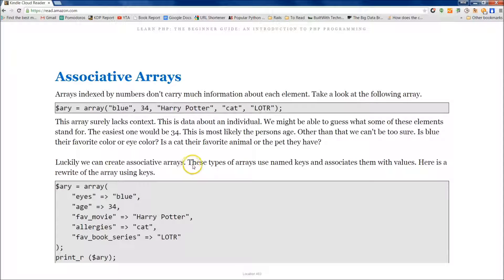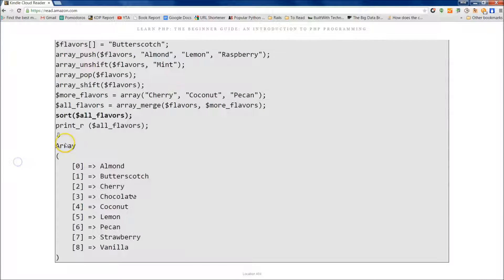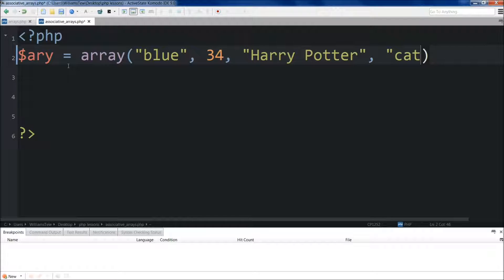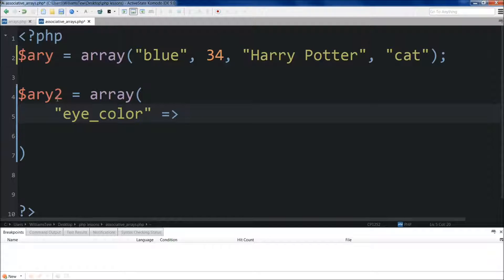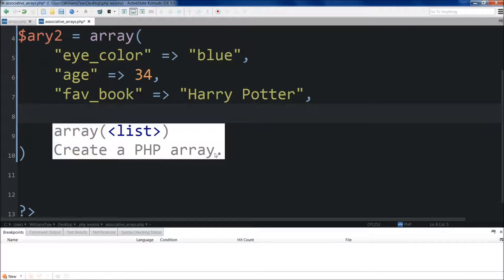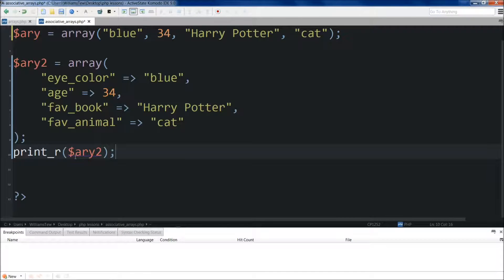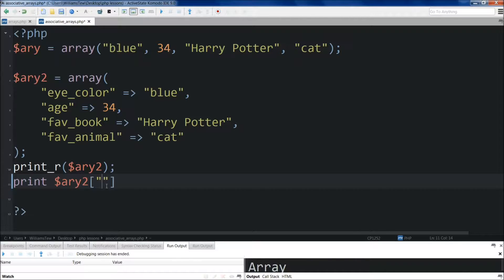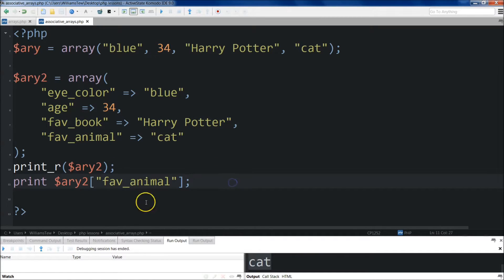Learn PHP - PHP Programming Tutorial - 5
Learn PHP: The Beginner Guide Video Course - 5 - Associative Arrays

This series will take you through chapter by chapter the Learn PHP Beginner Guide book.

★☆★ Time Stamps ★☆★
0:01 Associative Arrays